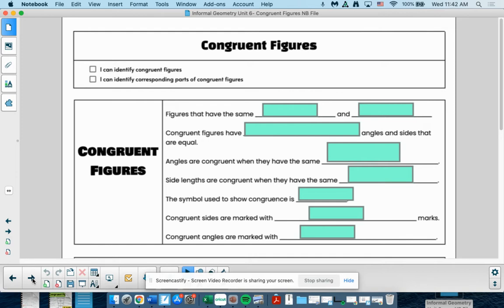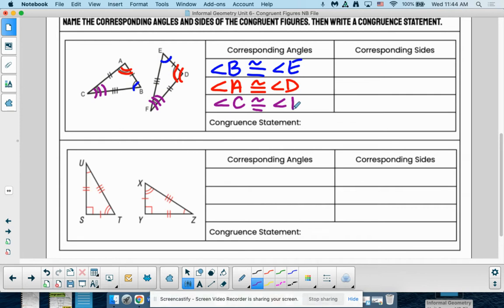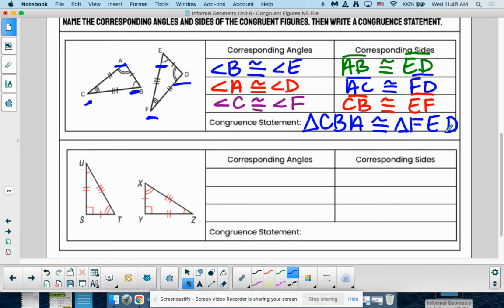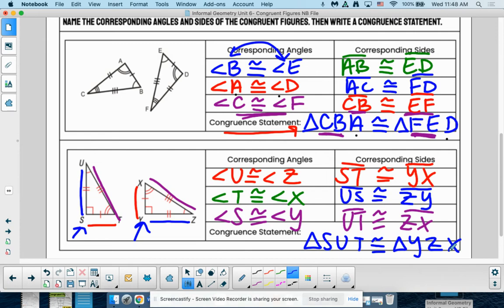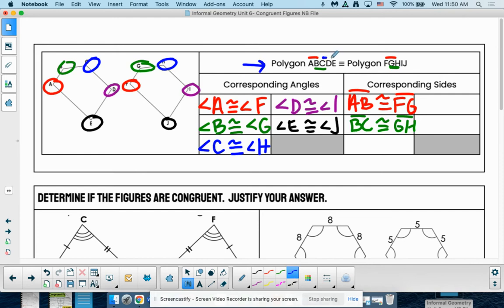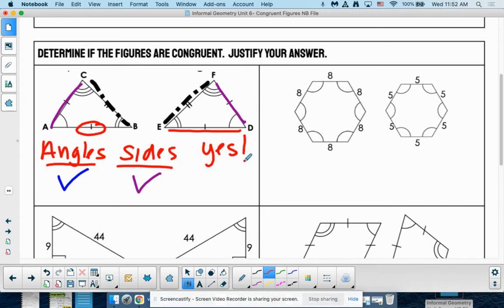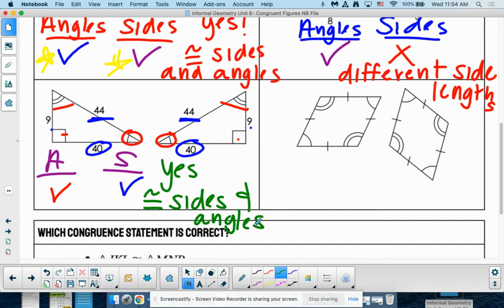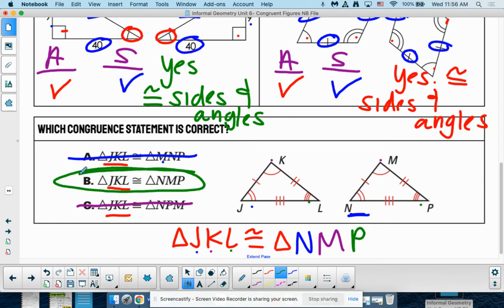Informal Geometry: Congruent Figures